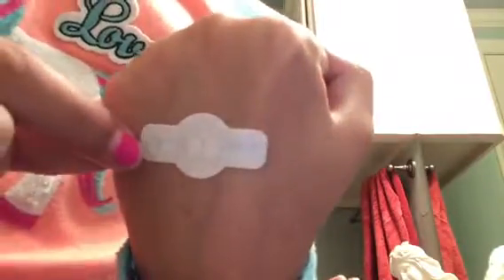Big suprise ball opening part 6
Opening a big suprise ball